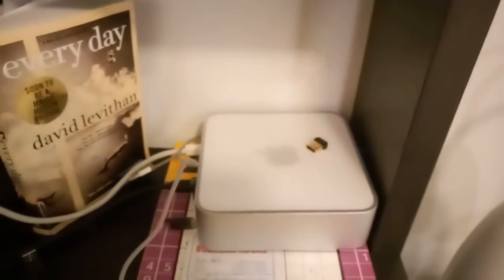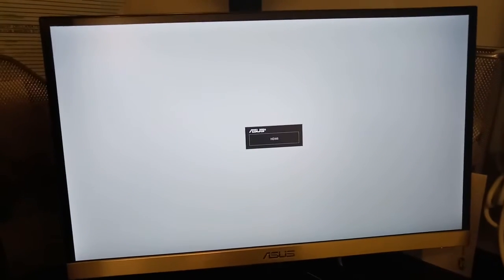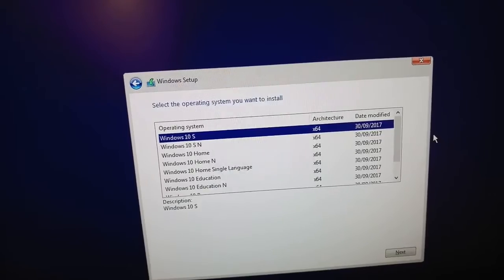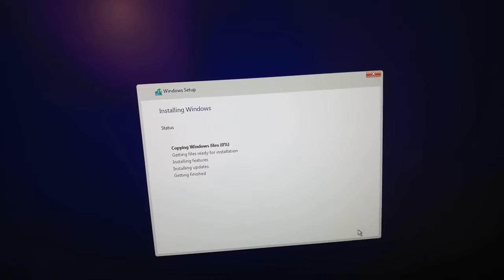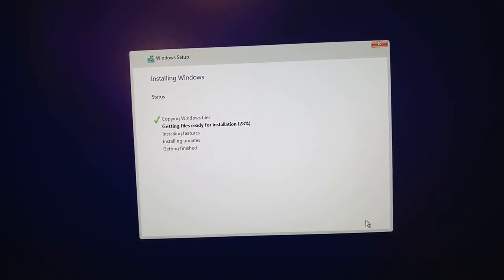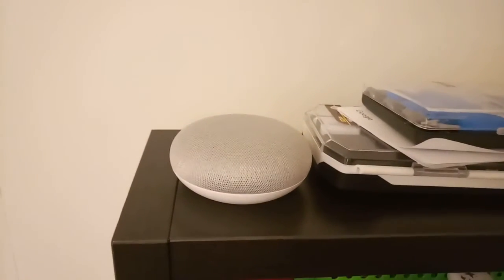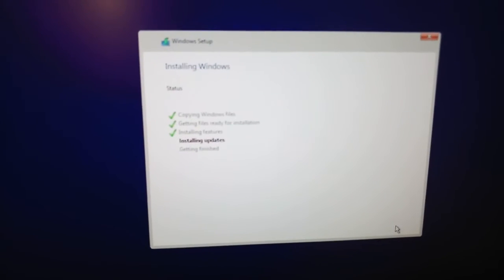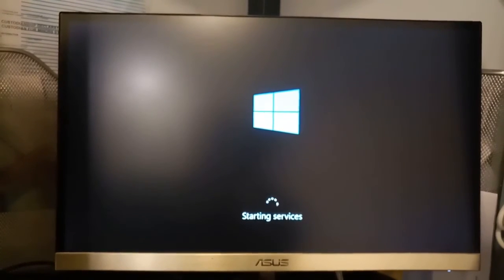Installing and Testing Windows 10 S on Mac Mini Part One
This video is about installing Windows 10 S on the Mac Mini Part One.